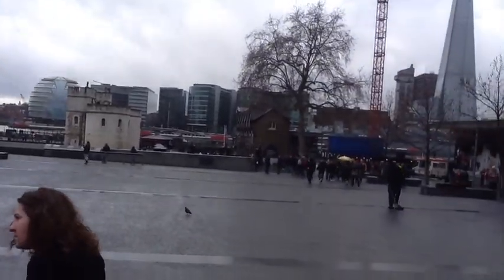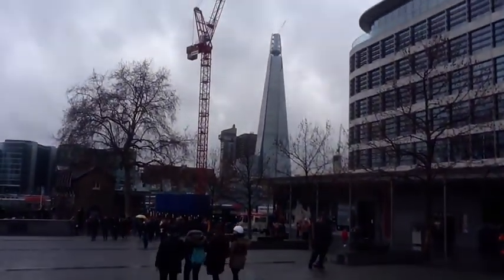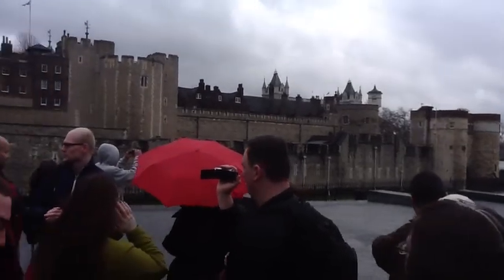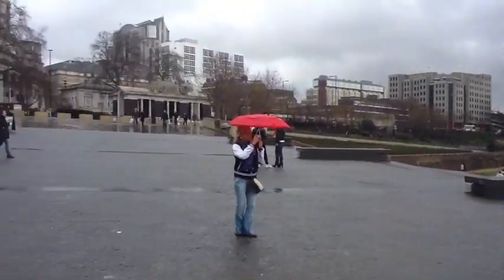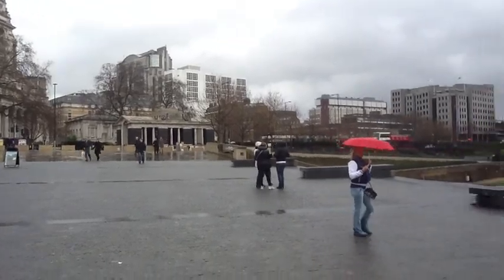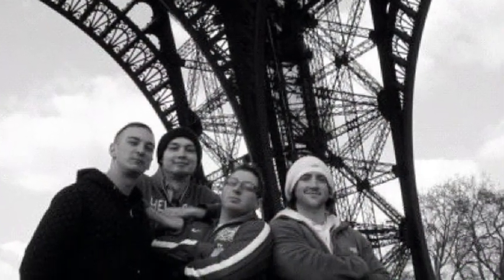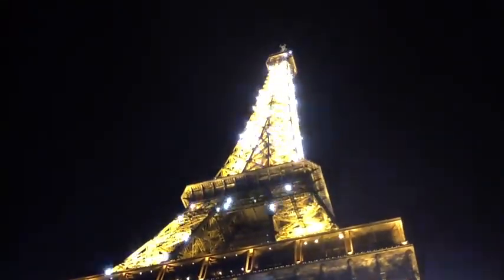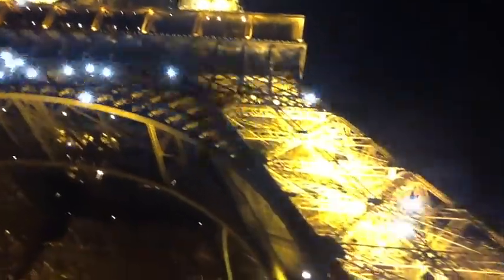CJS 2012 Class Trip to London and Paris